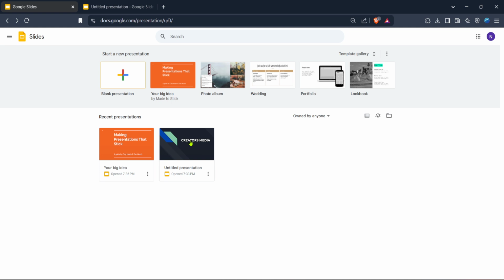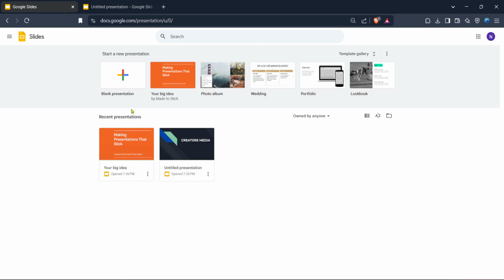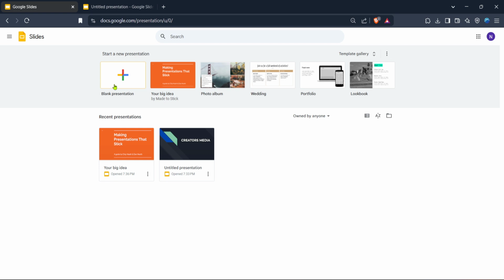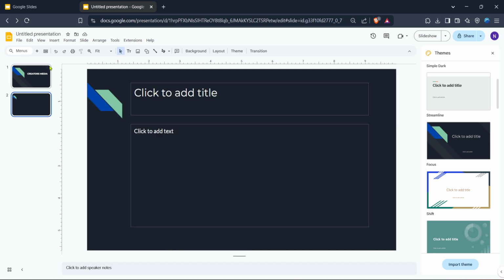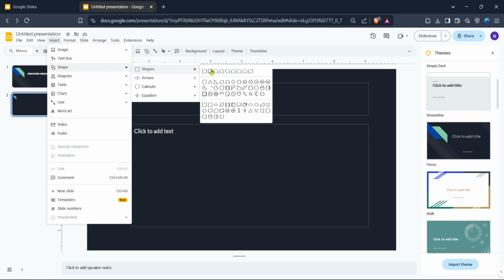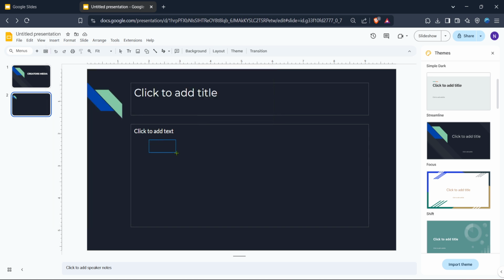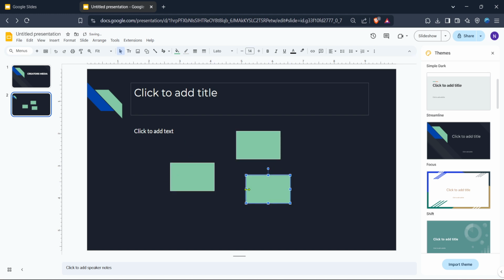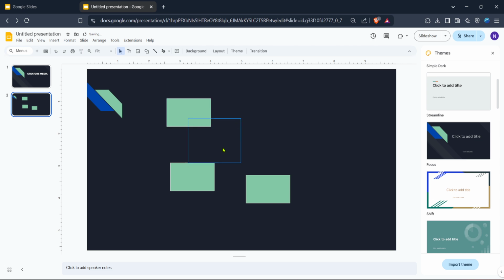How to Create Drag and Drop Activities on Google Slides (Full 2025 Guide)